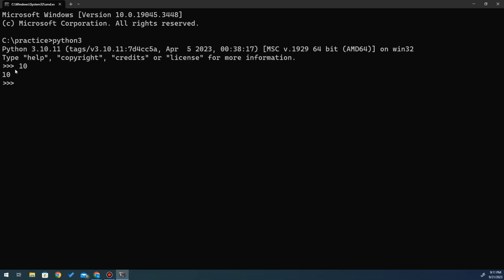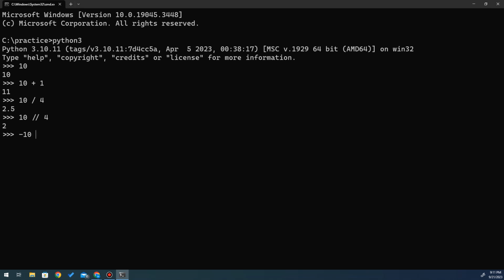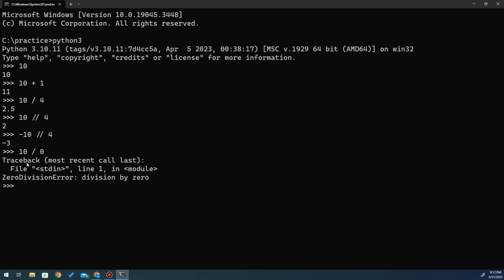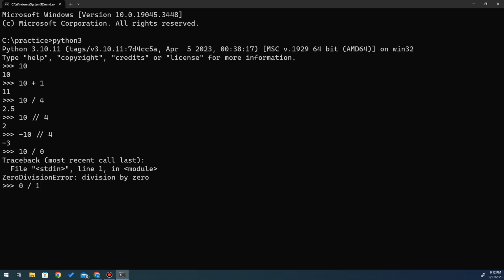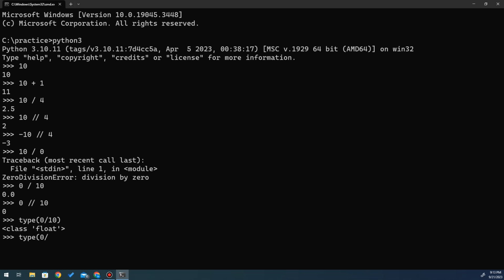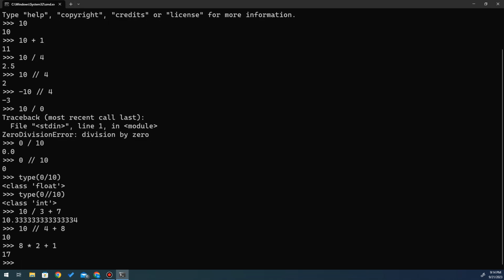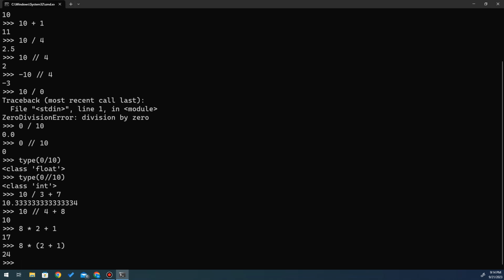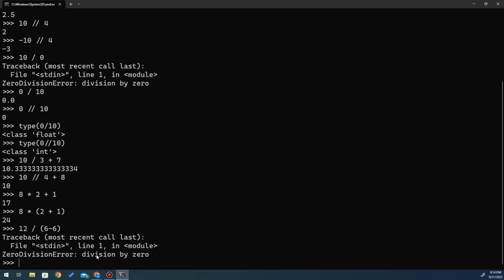LEARN PYTHON - Basic Python For Beginners Episode 1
A very basic introduction to Python by entering commands into the Python interpreter to learn python.

It is assumed that you already have Python version 3 installed on your computer.